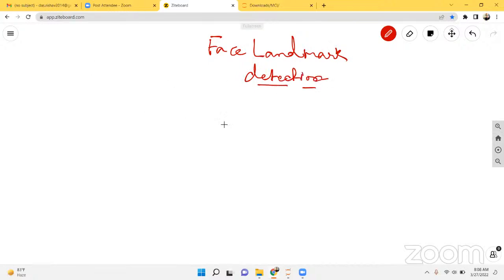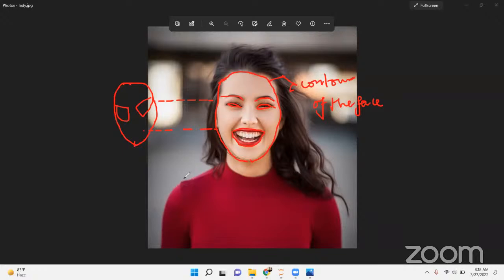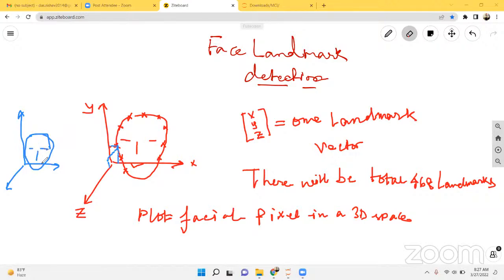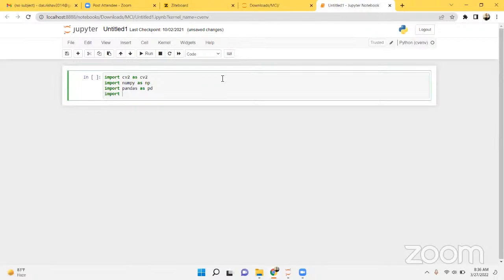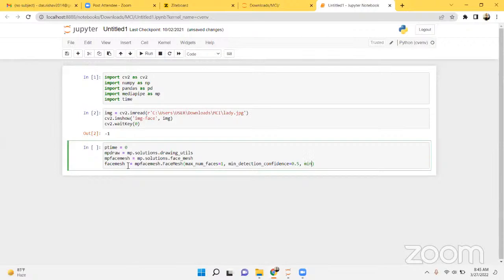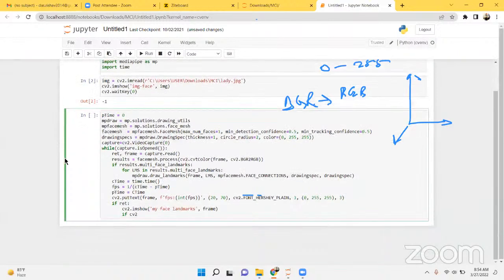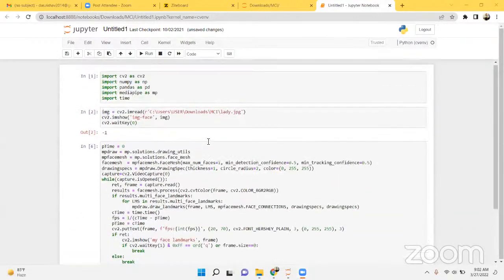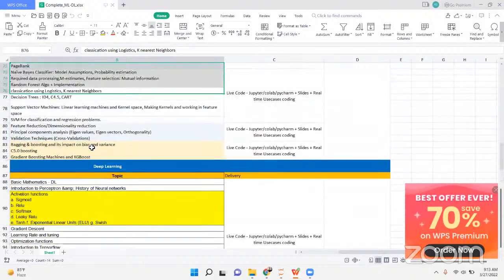Real Time Face Detection using Artificial Intelligence | Free Webinar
Live streaming on Real-Time Face Detection using  Artificial Intelligence algorithms
Time : 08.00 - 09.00 AM, IST

Live & hands-on learning experience
Live Implementation Experience
Free Webinar
Participation Certification

Interested to join our upcoming Machine Learning Fundamentals Global Certification Program?